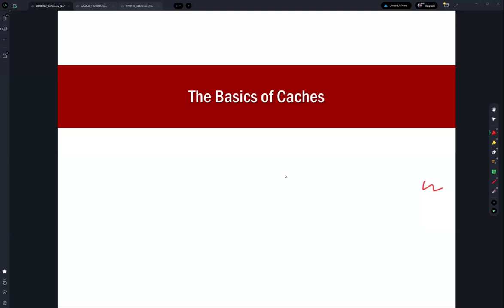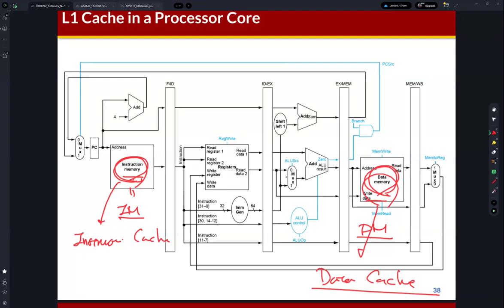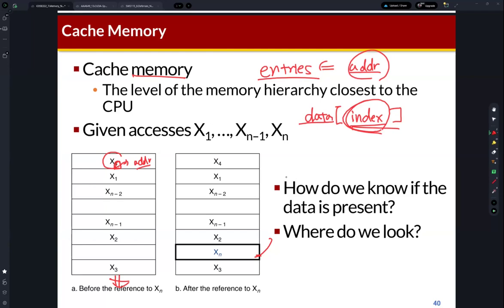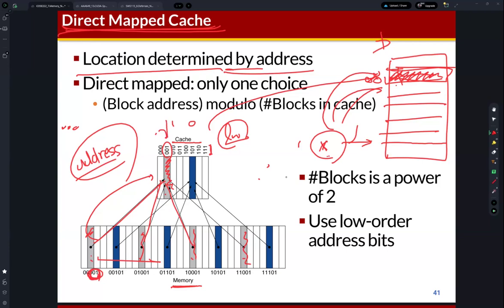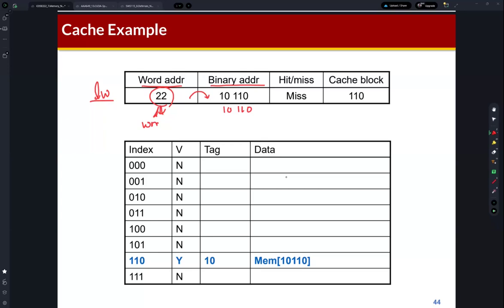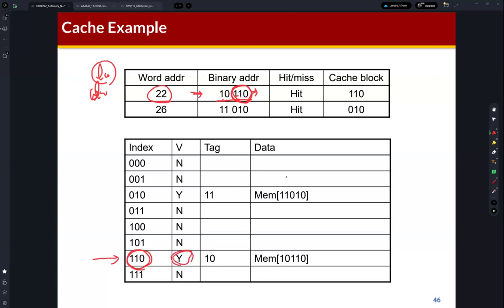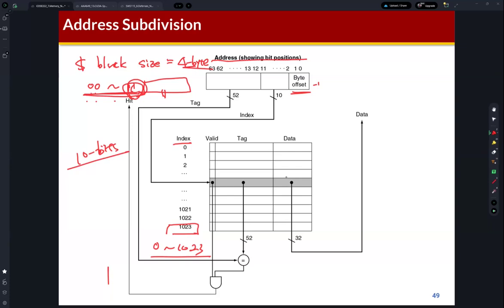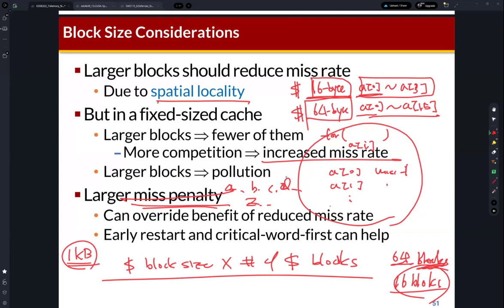COSE222 - Basics of Caches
Day 25 - Basics of Caches